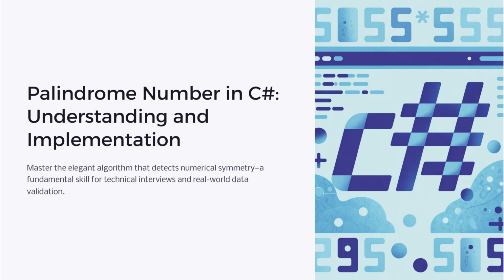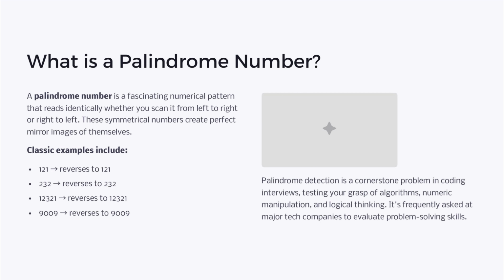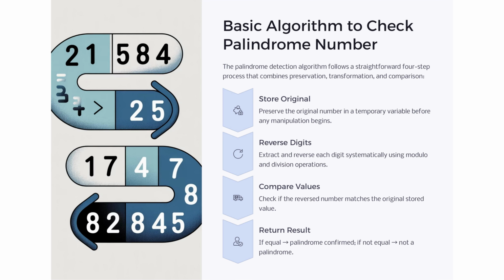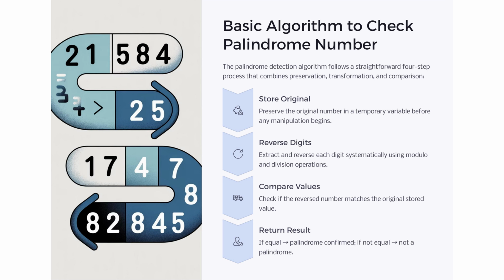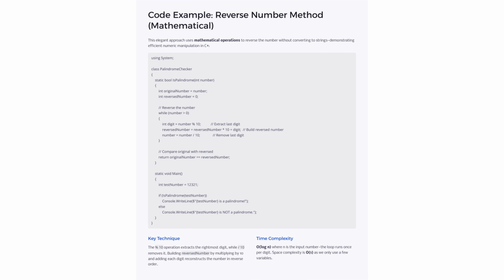MIND-BLOWING C# Trick for Palindrome Detection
Fastest Way to Check Palindrome Numbers Using C#
Palindrome Number in C# Understanding and Implementation
Learn about palindrome numbers in C# in this video tutorial. We'll go through the understanding and implementation of this concept in C#, perfect for those learning coding in C sharp.